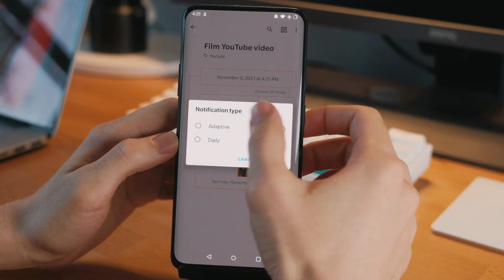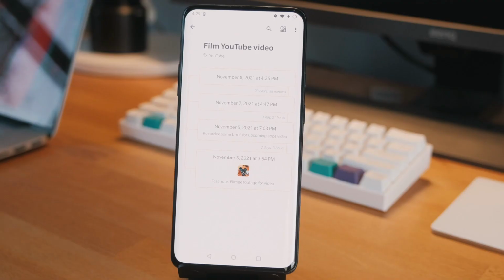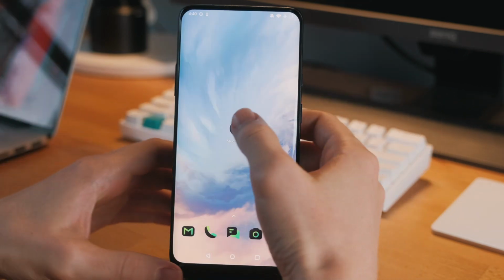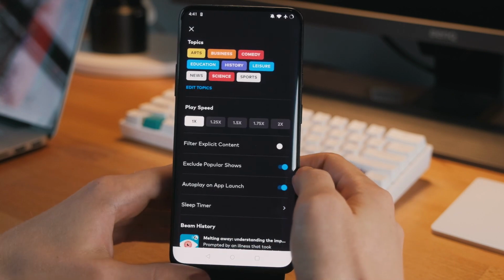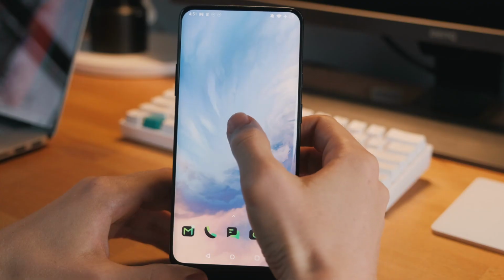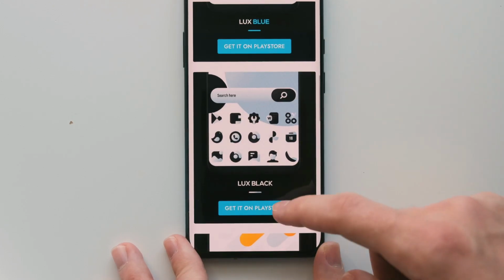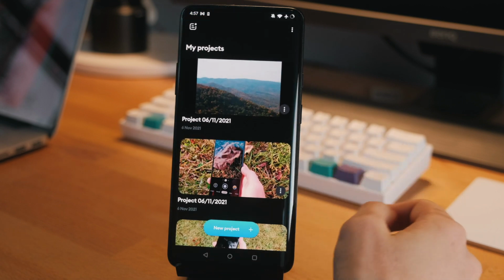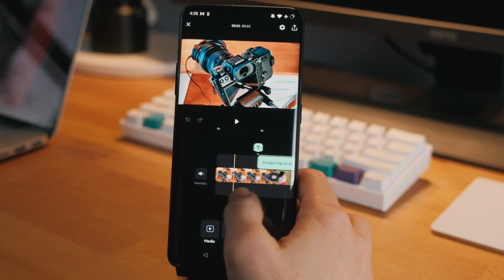Top Android Apps You Should Try in 2021! (November)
In this video I cover my picks for the top android apps for November 2021. I featured a range of apps in this video so you should be able to discover some new apps to try.

Check out some of my other videos below as well as the gear I use to create my videos.

Check out the gear I use to make videos!